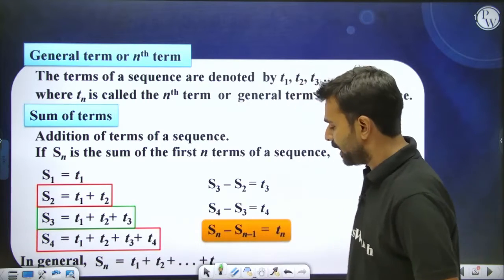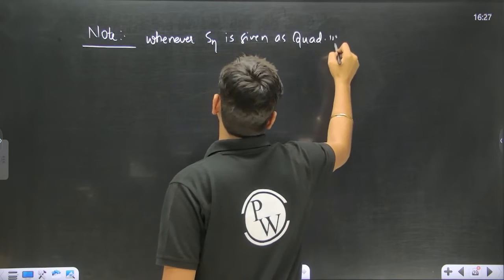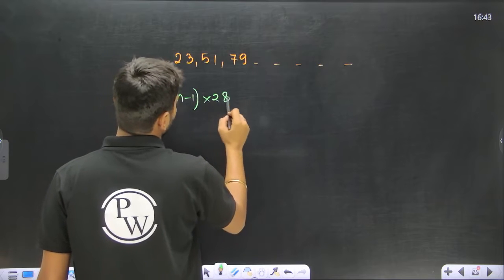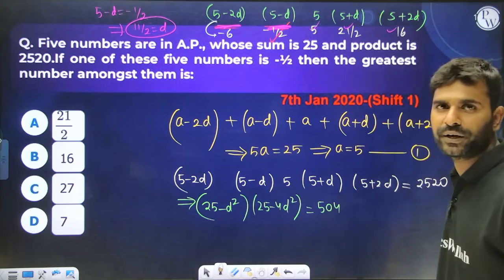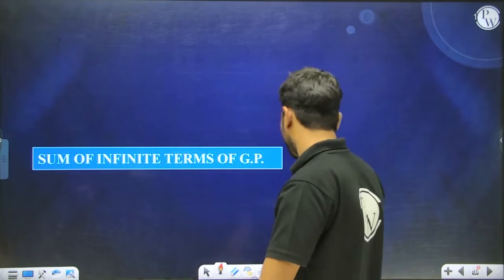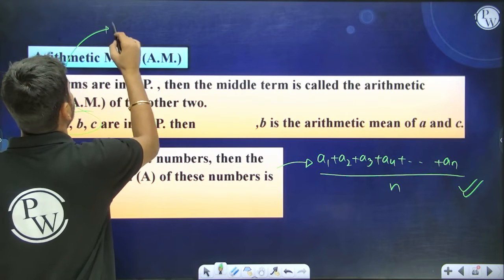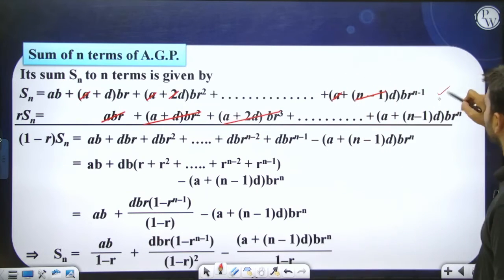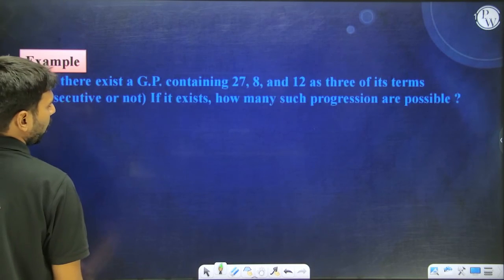Sequence and Series in One Shot - JEE/Class 11th Boards || Victory Batch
Timestamps:-
•        00:00 – Introduction
•        00:21 – General term and Sum of terms
•        10:06 – Arithmetic Progression
•        53:26 – Geometric Progression
•        1:14:03 – Harmonic Progression
•        1:20:23 – Arithmetic Mean
•        1:23:50 – Geometric Mean
•        1:25:05 – Harmonic Mean
•        1:36:10 – Arithmetic-Geometric Progression
•        1:40:56 – Summation of Terms
•        1:49:24 – Method of Difference

There are many other important topics of Maths that we are going to cover in upcoming videos for JEE and Class 11th Boards exam.